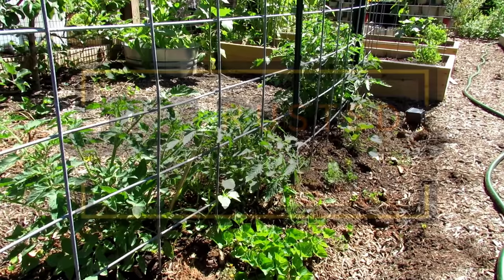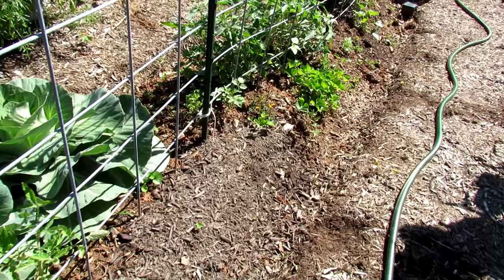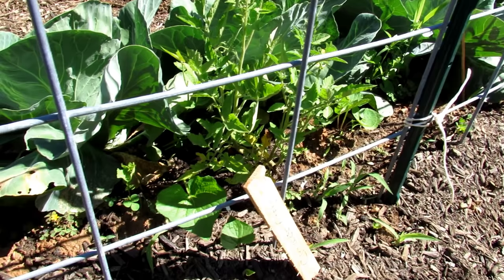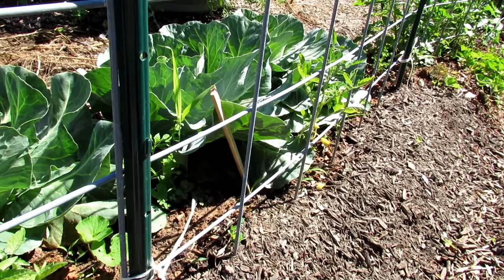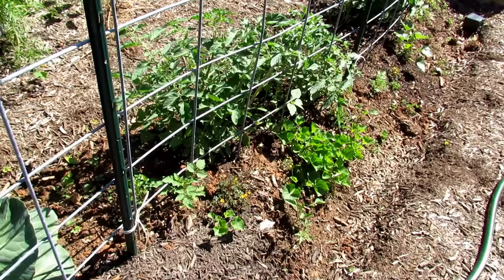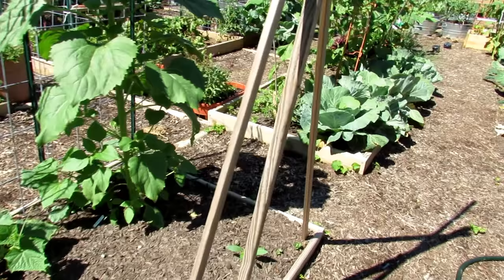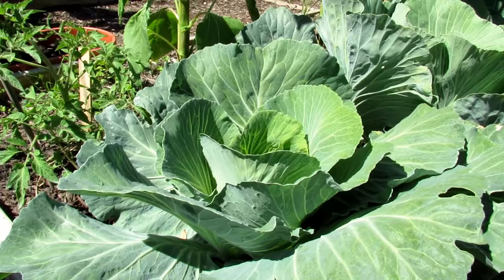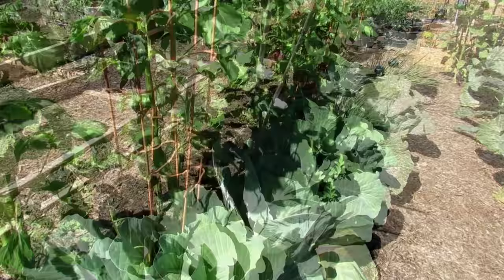Can Cabbage Plants Harm Tomato Plants?: Don't Plant Them Together, The Answer is Yes & Here's Proof!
Check out what you read on line. Some sources say tomato and cabbage plants make great companion plants. Other sources say they don't... the answer is they do not make good companion plants. Here is proof. All the tomatoes in the video were equal sizes when planted, and cared for the same way. The only difference was cabbage plant roots got to their roots.

Metric  Conversion
1 Inch = 2.54 Centimeters
1 Foot = 0.3048 Meters
1 Gallon (US) = 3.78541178 Liters
1 Fluid Ounce (US) = 29.5735 Milliliters
1 Tablespoon (US) = 14.7868 Milliliters
1 Teaspoon (US) = 4.9289 Milliliters